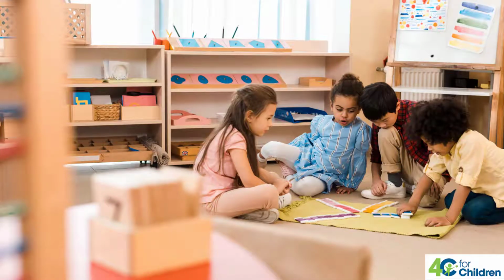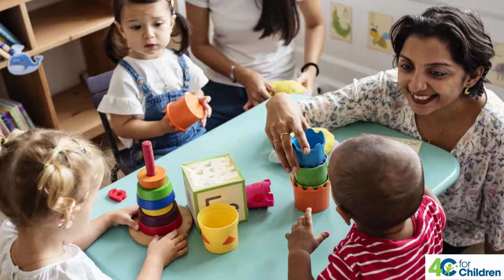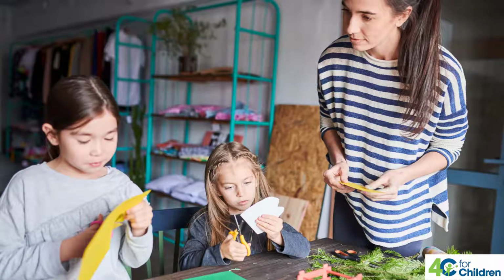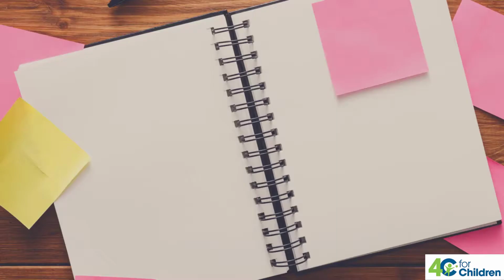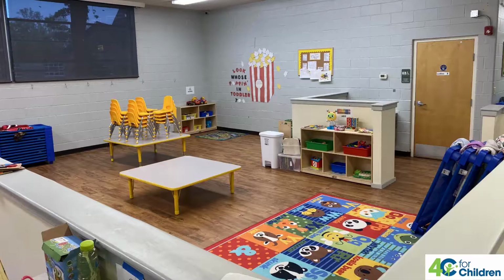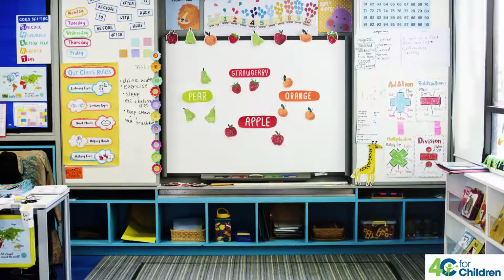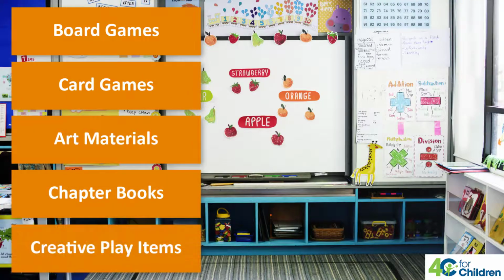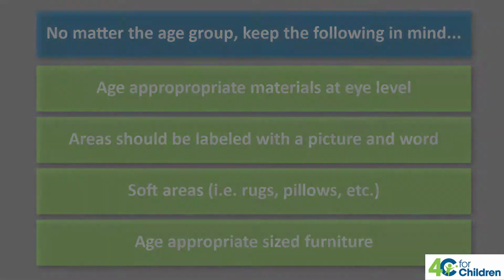Room Arrangement: Part 2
The environment you create in you program or classroom can have huge impact on a child's social and emotional development and their learning potential. In this video you will learn about some beneficial approaches to setting up an appropriate environment and schedule for the age groups you serve.

View resources that go along with this video and more in our Early Childhood Developmentally Appropriate Practices Library